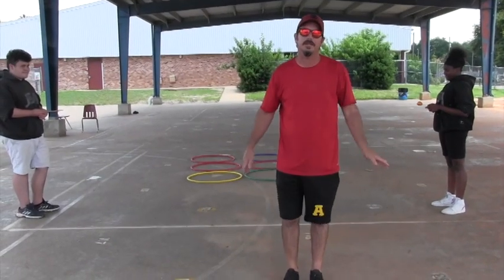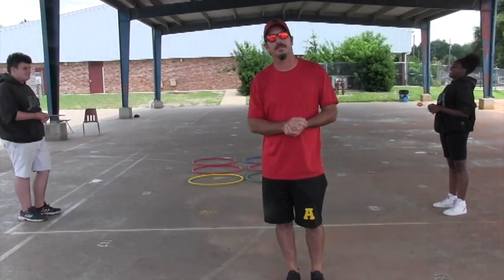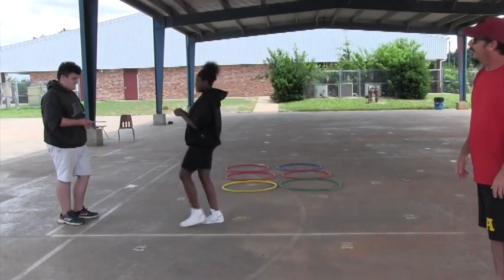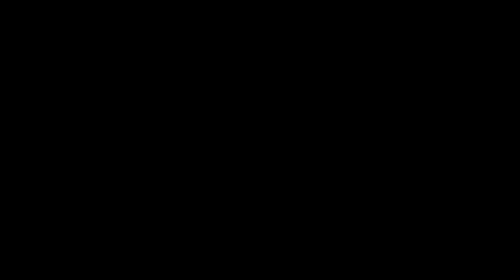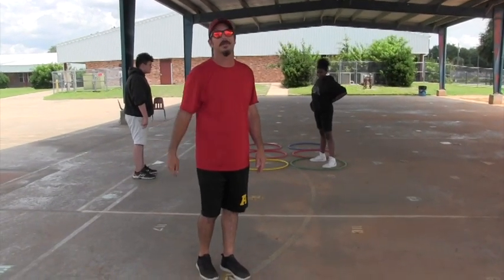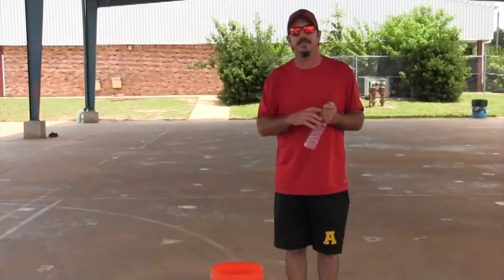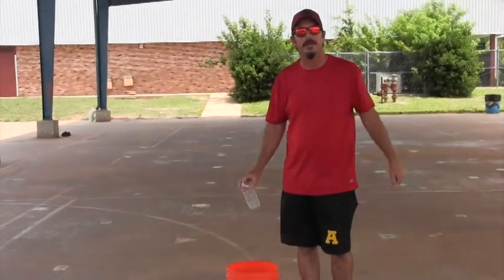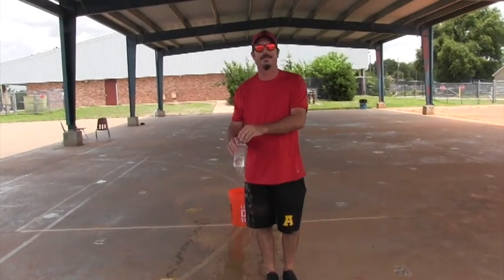JSATV May 21, 2019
Jewett School of the Arts daily news show.